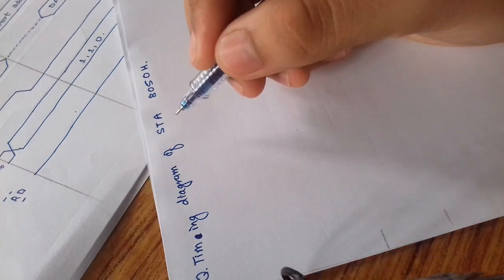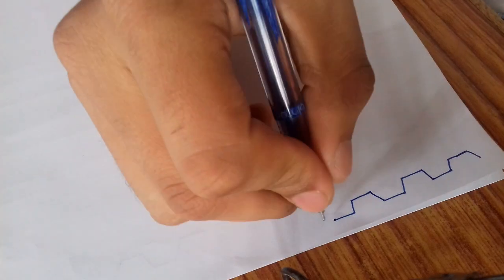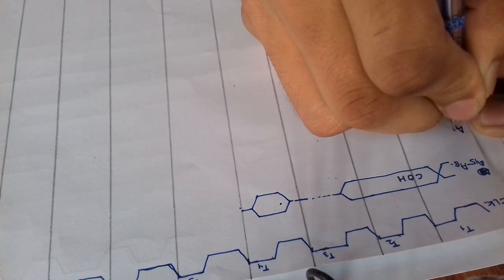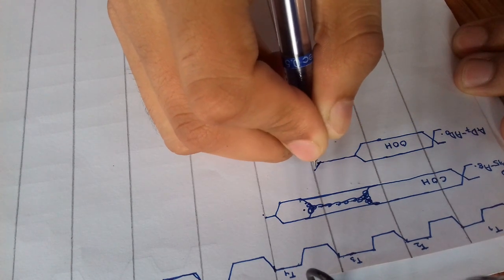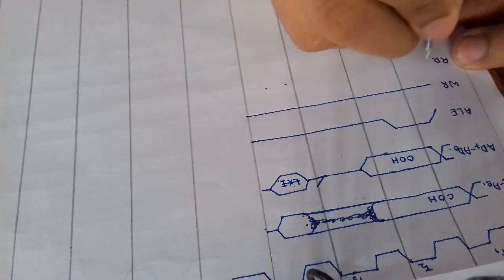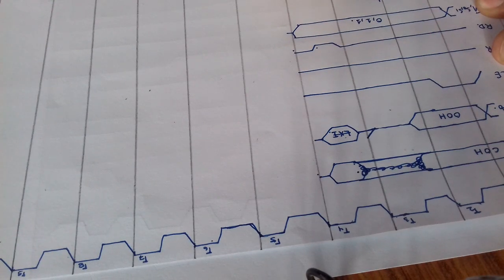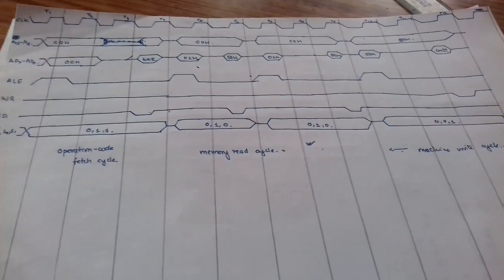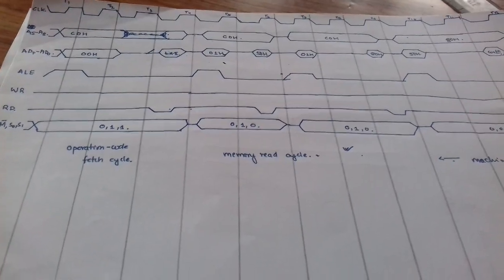STA 8050H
A timing diagram for STA 8050H.